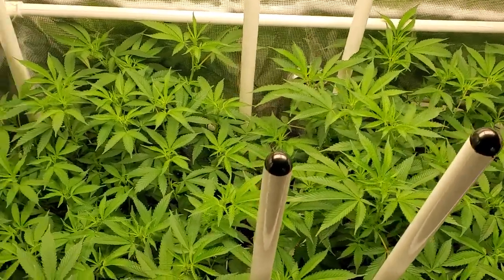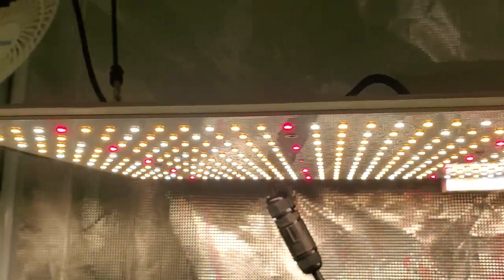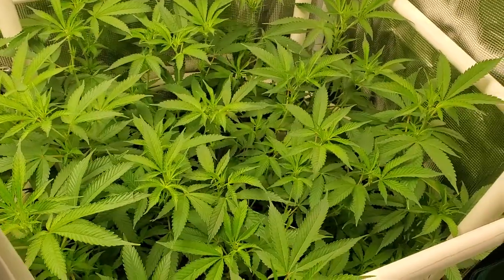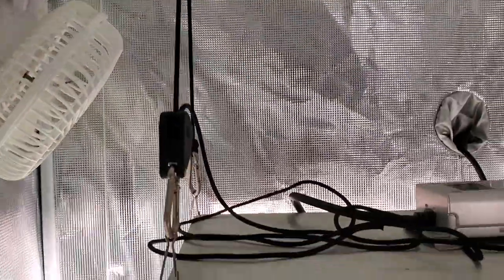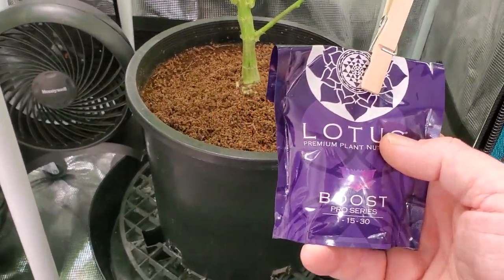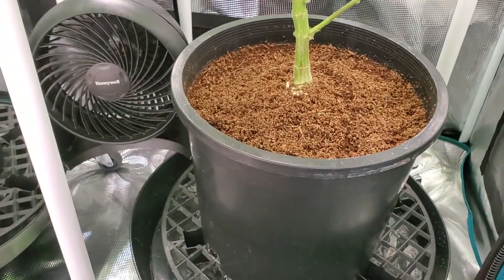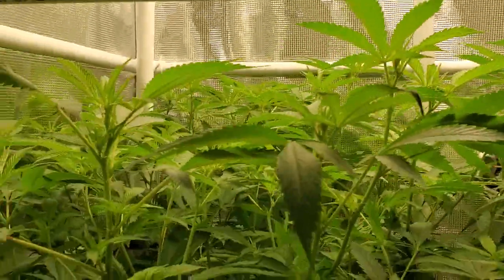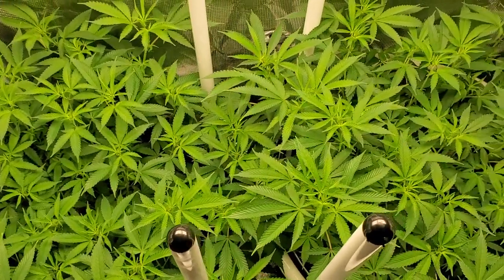Roswell from North Genetics in the WEBBGRO SYSTEM ep3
here is the site to order the WEBBGRO. Also all future models will have a metal screen for long life.